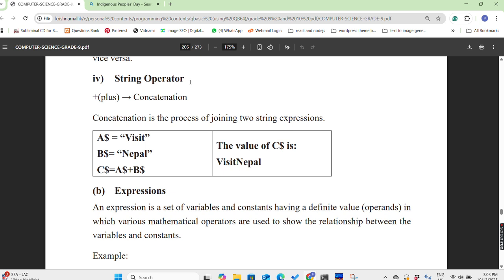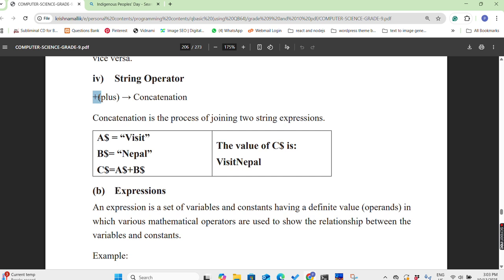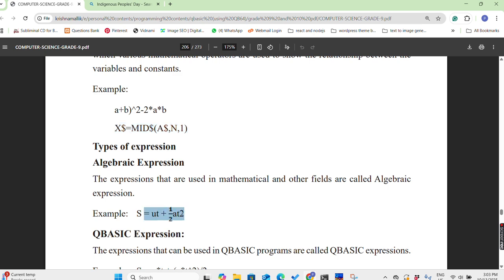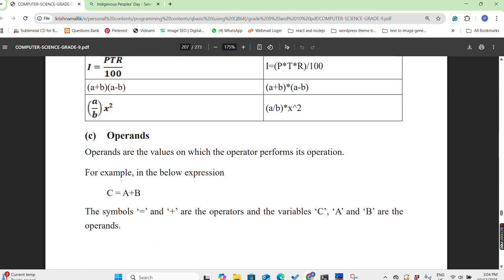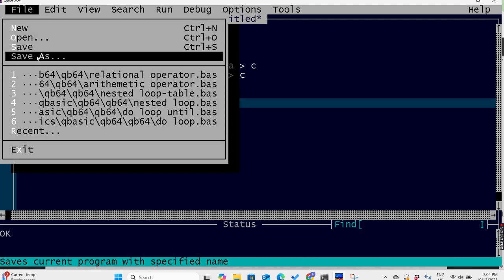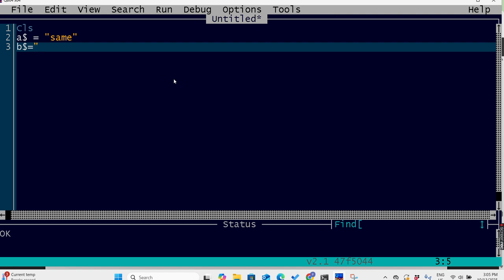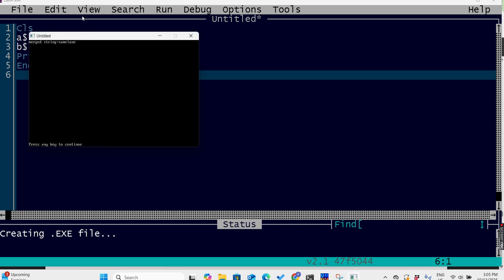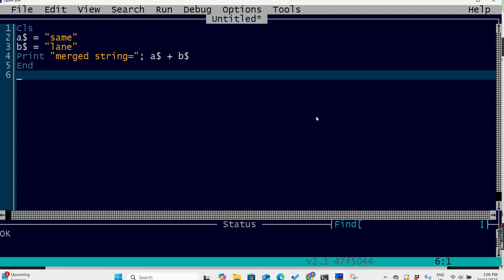string Operators in QBASIC | Operator in QBASIC for SEE Students[p-3.3]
In this video, we will learn about string operators in QBasic. String operators are used to join (concatenate) or manipulate text values (strings) in a program. This is very useful when working with names, messages, or any character data. It is an important topic for SEE Computer Science students.

📘 String Operator in QBASIC:

+ → Used to join two or more strings together.
🧮 Example Program:
CLS
DIM firstName AS STRING
DIM lastName AS STRING
DIM fullName AS STRING

LET firstName = "Tech"
LET lastName = "Savant"
fullName = firstName + " " + lastName
PRINT "First Name: "; firstName
PRINT "Last Name: "; lastName
PRINT "Full Name: "; fullName
END